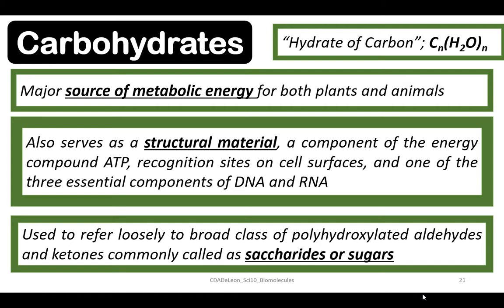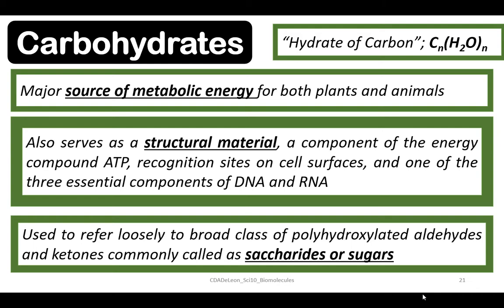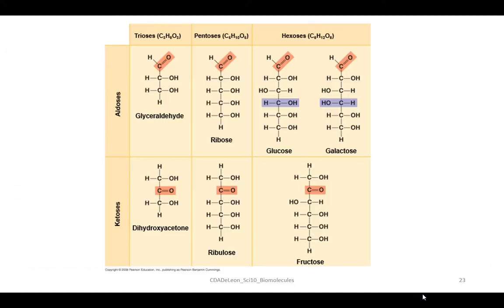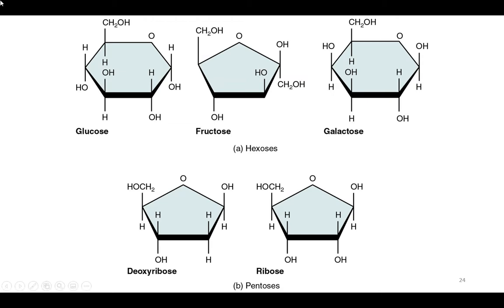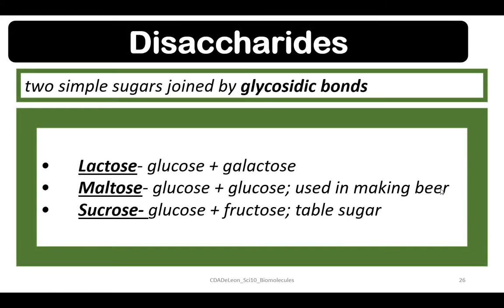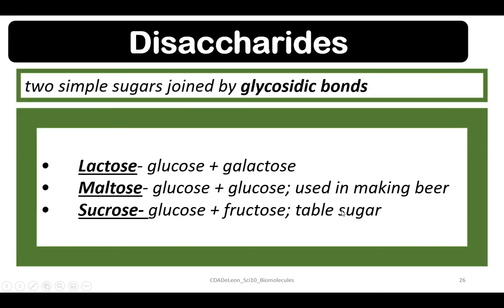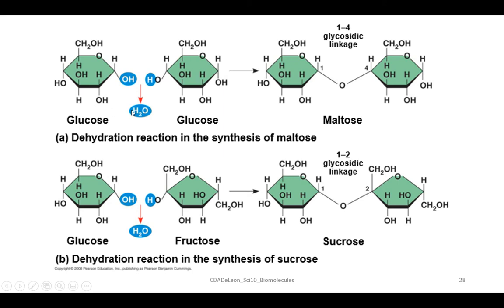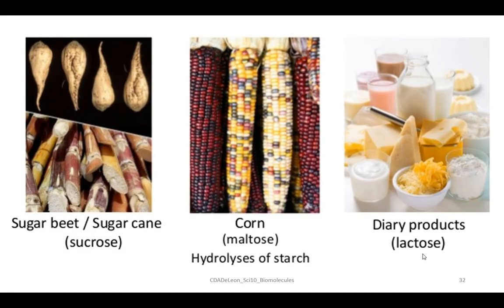DLSAU-BED: Science 10 - Part 4 | Carbohydrates